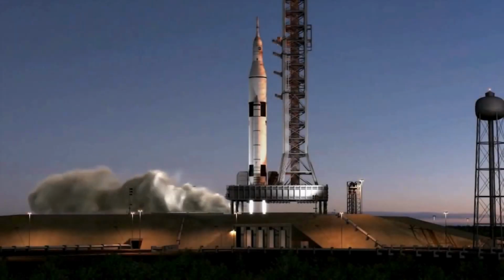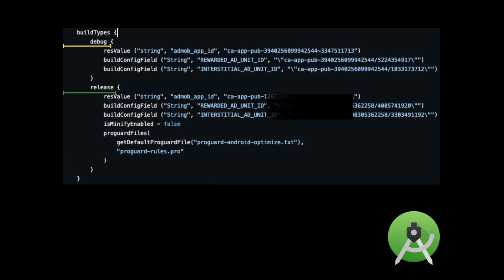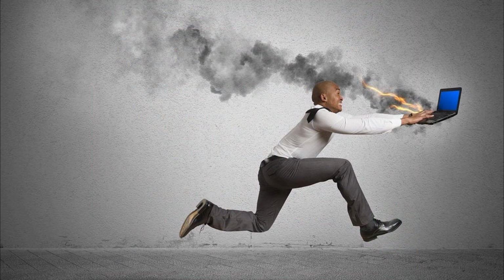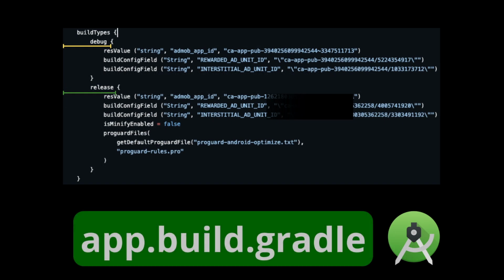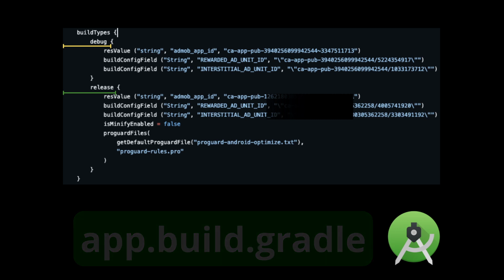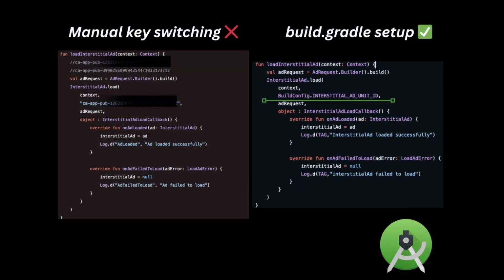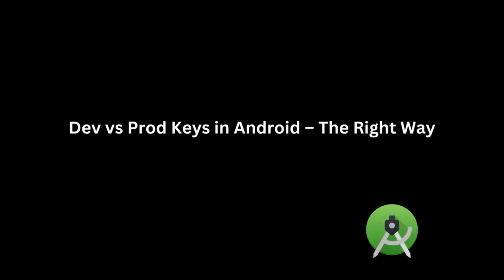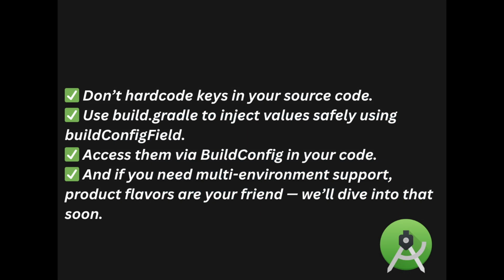Dev vs Prod Keys in Android – The Right Way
🚫 Still hardcoding your API keys or AdMob IDs directly into your Android code?
That quick fix can turn into a costly mistake — leading to broken features, lost revenue, or even Play Store policy violations.

In this video, I’ll show you the professional way to manage development and production API keys in Android using build.gradle and BuildConfig — no more commenting keys in and out.

🎯 What you’ll learn:

✅ Why hardcoding test/production keys is risky
✅ How to use build.gradle to inject keys into BuildConfig
✅ The safe way to switch between debug and release configurations
✅ How to use this trick for AdMob, Firebase, Stripe, MapBox, and more
✅ How to prepare for productFlavors and multiple environments (coming soon)
💡 Whether you're handling ad unit IDs, base URLs, API tokens, or feature flags — this simple setup will save you time, protect your code, and help you ship with confidence.]
🧪 Bonus: In a future video, I’ll show you how to keep sensitive API keys out of version control completely.
👇 If this video helped you avoid a mistake, drop a comment saying “Safe now” and share with your dev friends!